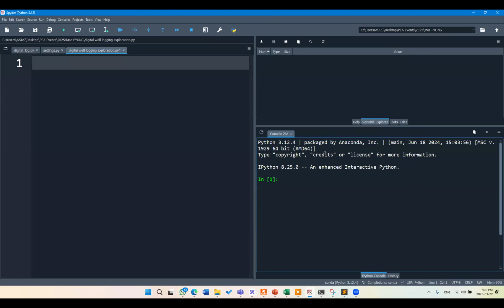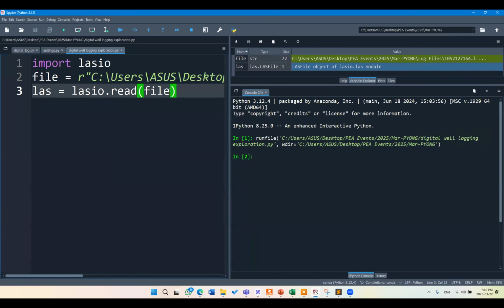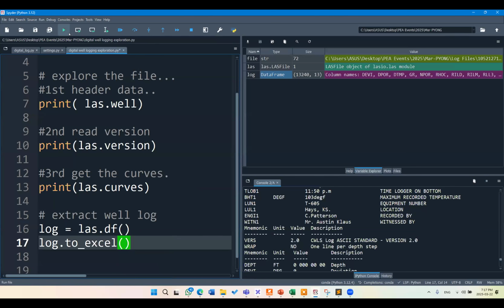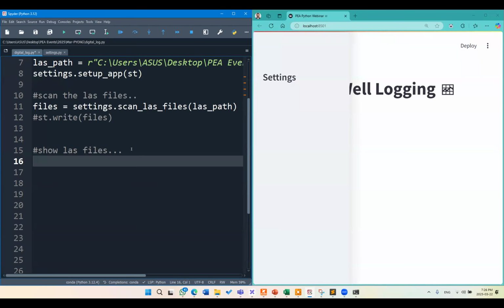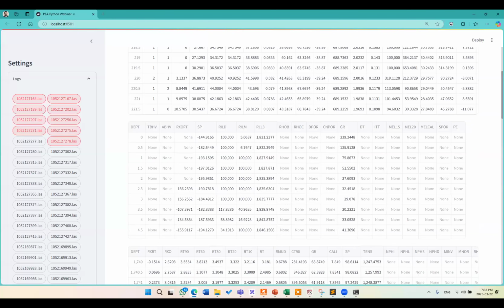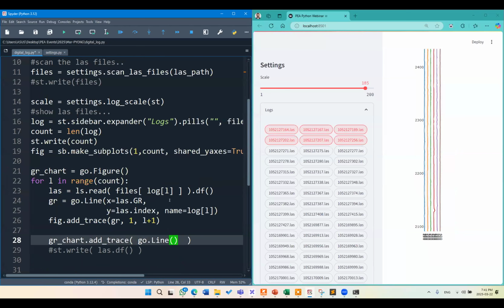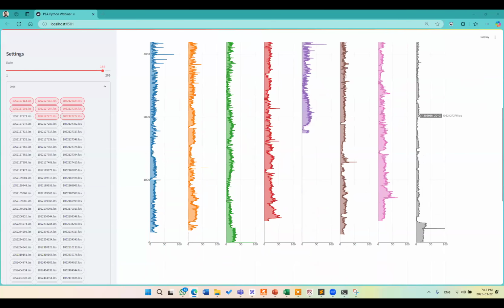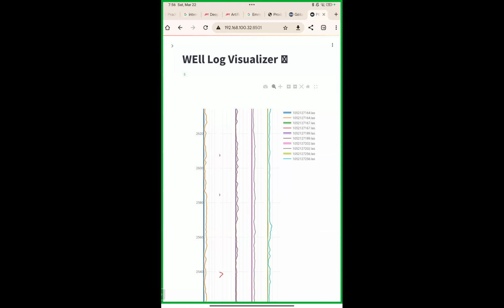Applied Python Programming for Oil and Gas D2